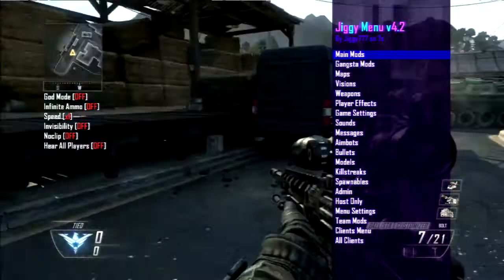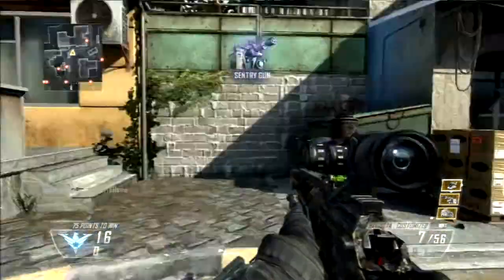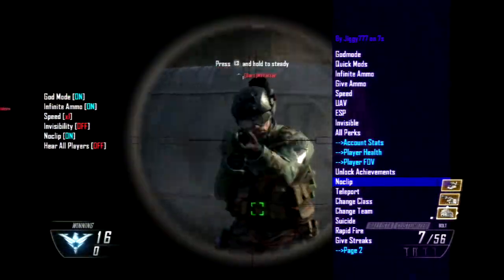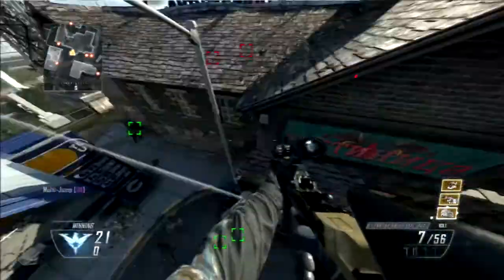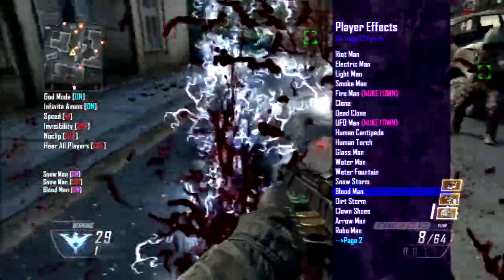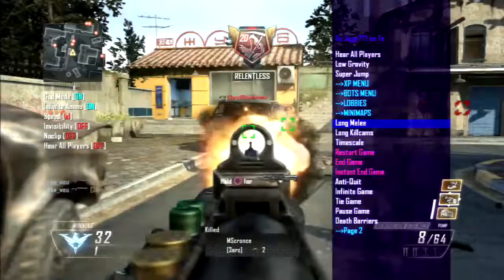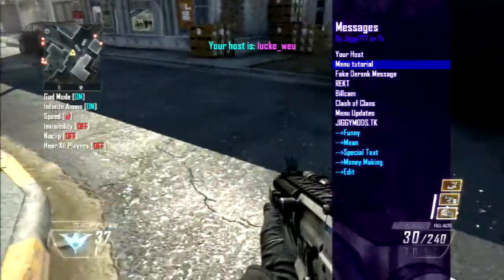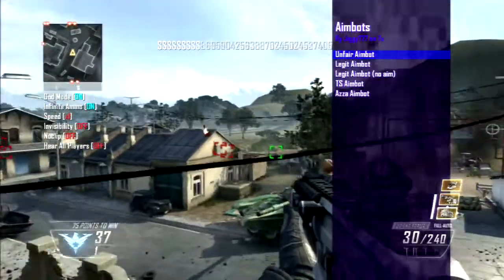Jiggy 4.2 Mod menu Review #6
Hey guys I OWN NONE OF THESE SONGS ALL RIGHT TO THEIR OWNERS, thanks so much for watching, please please pleasssse don't forget to like, comment, and subscribe for more videos about...well...anything!

Instagrams: @said_jesse_
                       BrownHammerYT

Twitters: @jesser1799
ALL RIGHTS TO THESE OWNERS MAKERS AND CHANNELS I DON"T OWN THESE.

Thanks HammerHeads! :)